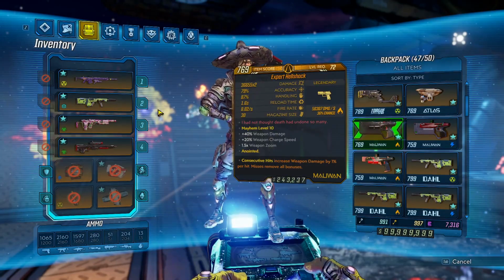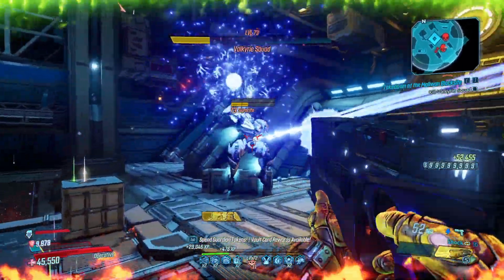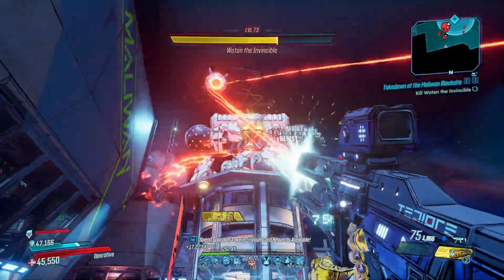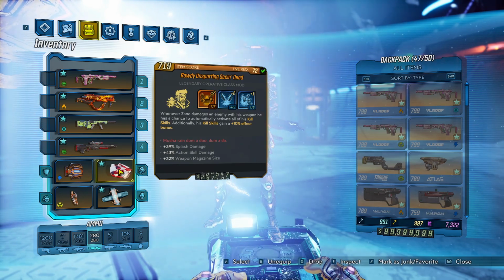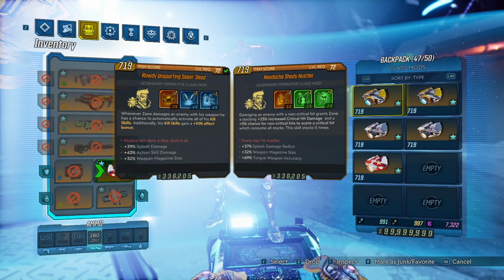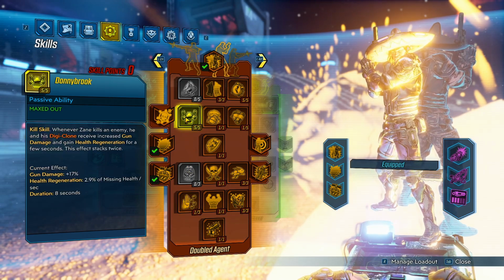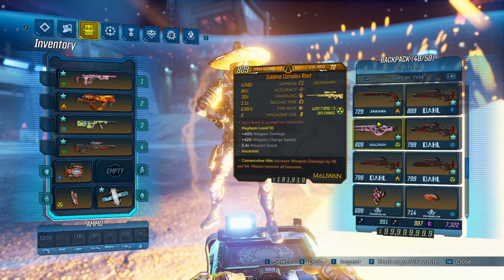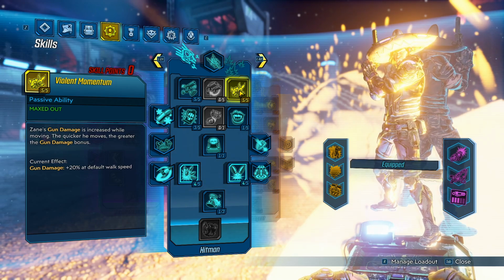BUILD REVIEW: Sir Zaneus Zane/Inzane In The Membrane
The music in here is from Touhou, please go check it out!

Come by and say Hi!!!